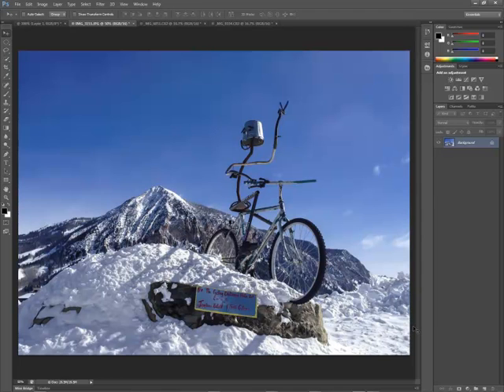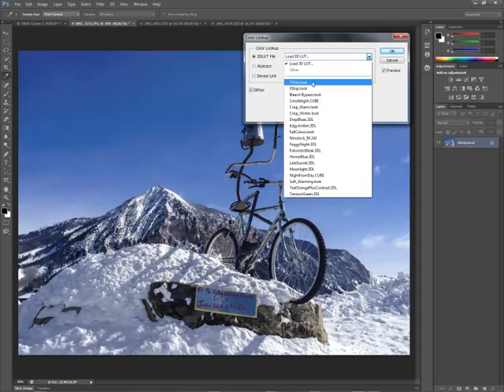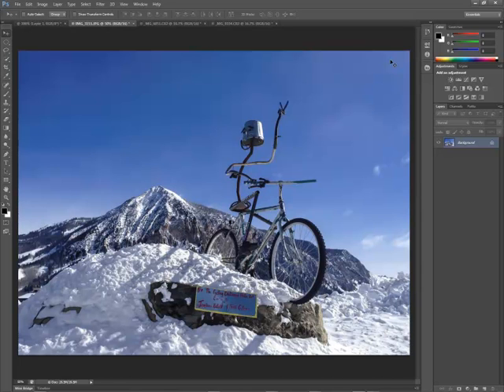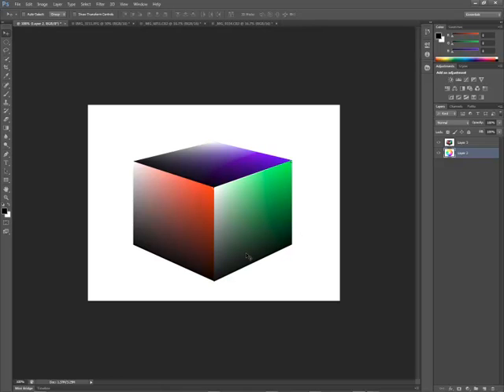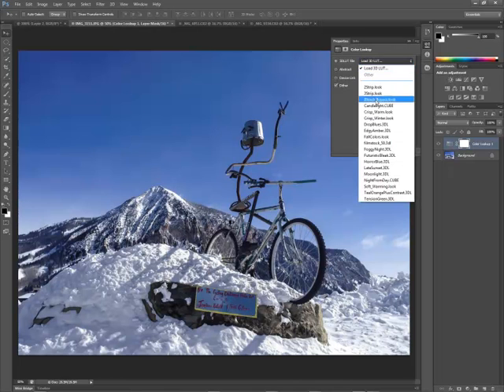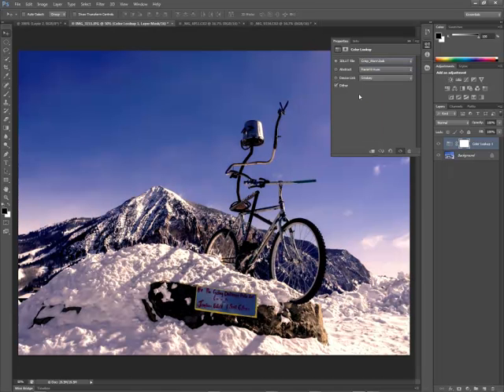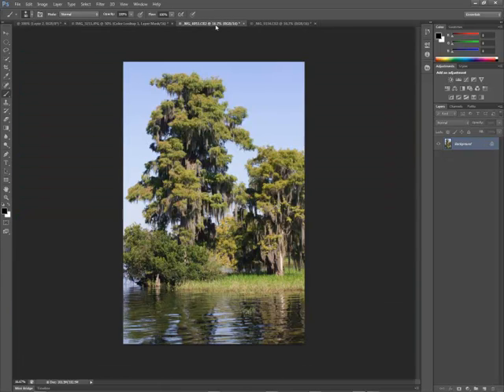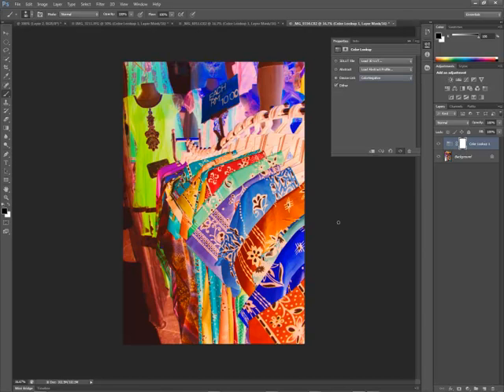CS6 Color Lookup Adjustments with Photoshop CS6 Beta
In Photoshop CS6 Beta, Adobe has given us a new type of adjustment layer with Color Lookups. Learn how to use these simple adjustments to transform your image colors quickly and easily.